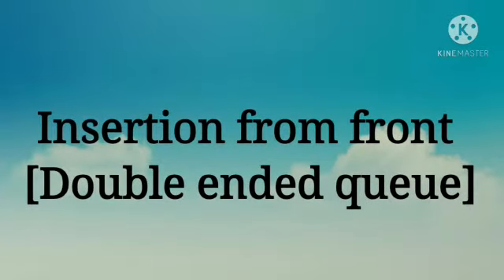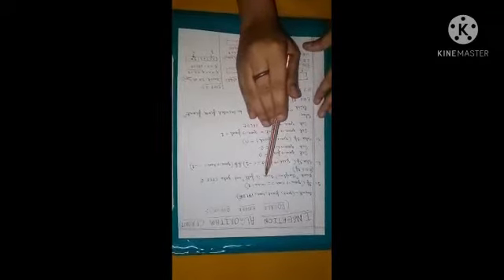from front of Double ended queue#Dequeue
Hello Friends🙂
This video is based on the topic "Insertion from front of Double Ended Queue".
Inorder to understand the insertion from front of Dequeue, it is compulsory to understand the insertion(rear) and deletion(front) of double ended queue which is same as that of Linear queue.
I hope you enjoy it...😃
KEEP LEARNING...📙📚
STAY GOLD AS LIFE IS DYNAMITE🙂📡📣😃